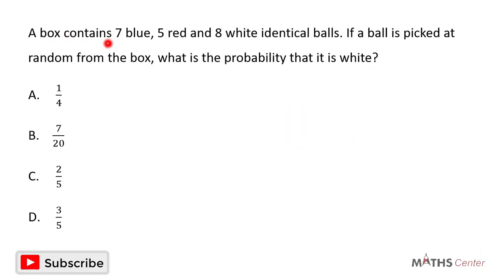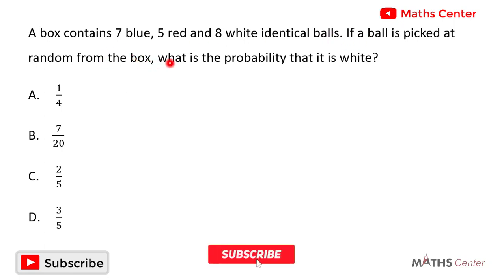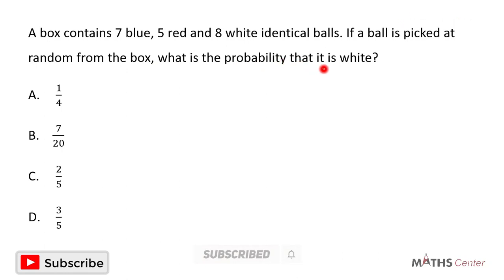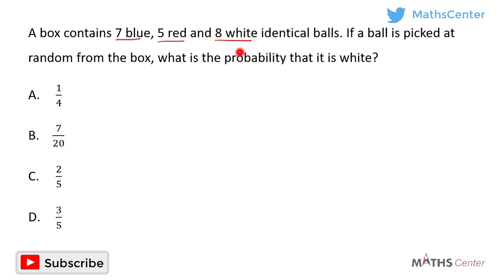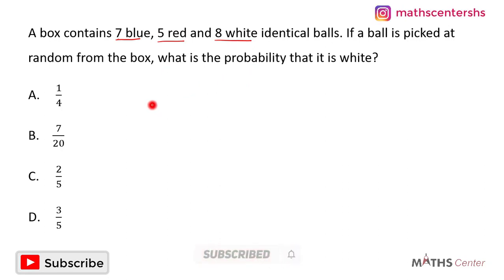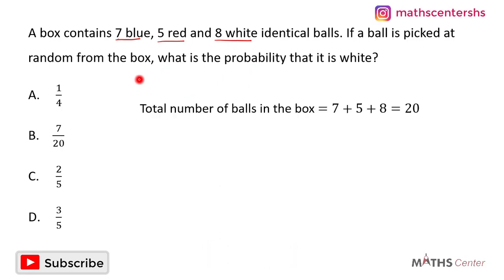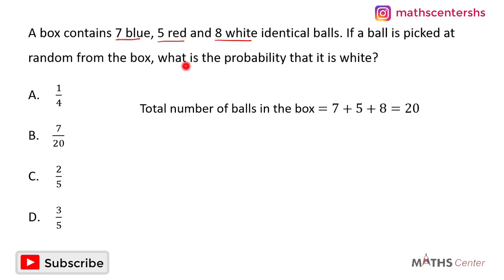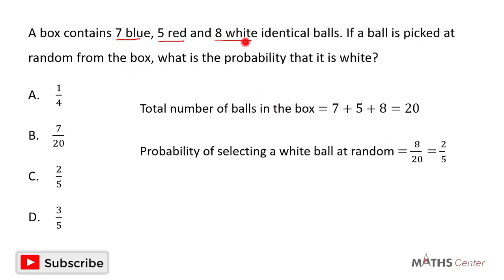Probability | Probability of an Event | Likely Examination Questions | Maths Center